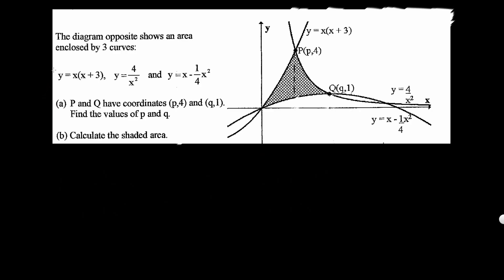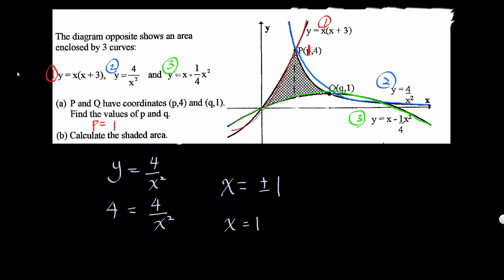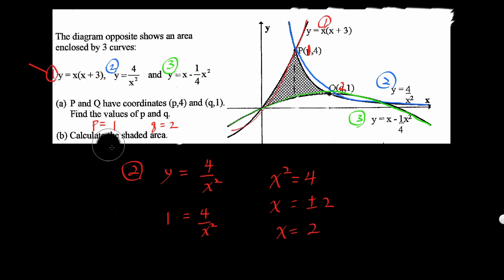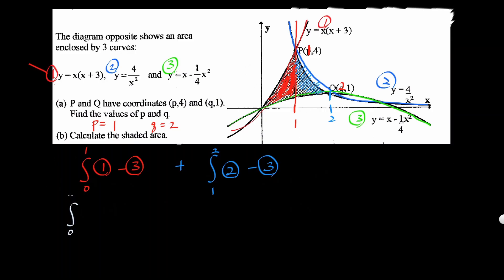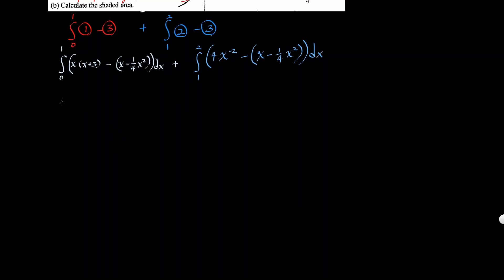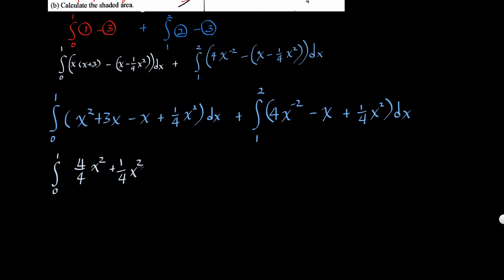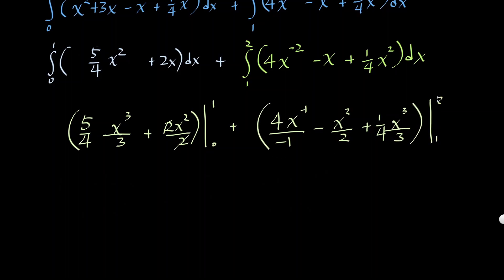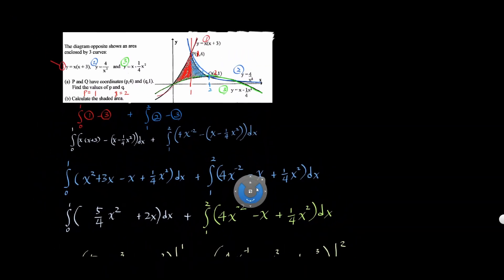area enclosed by 3 curves area between curves y=x(x+3) y=4/x^2 y=x-1/4x^2 P and Q have coordinates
Area enclosed by 3 curves
y=x(x+3) y=4/x^2 y=x-1/4x^2

P and Q have coordinates (p,4) and (q,1). Find the values of p and q.
Calculate the shaded area.
AP Calculus